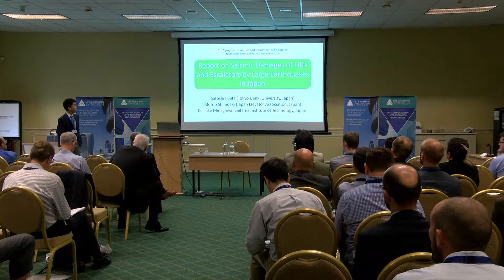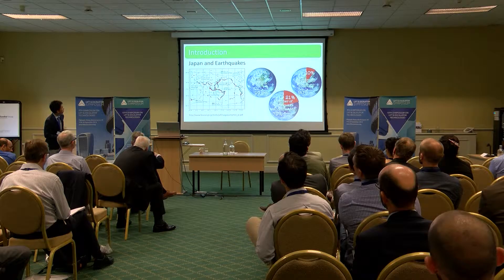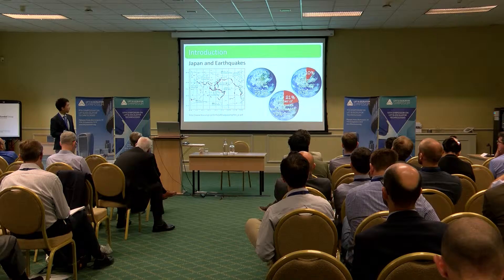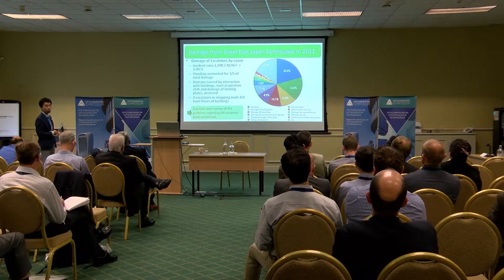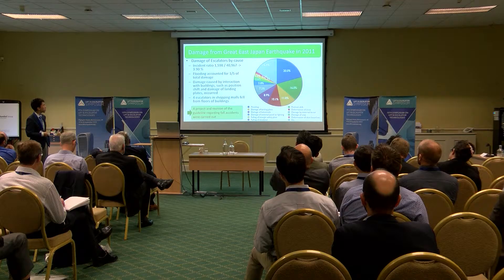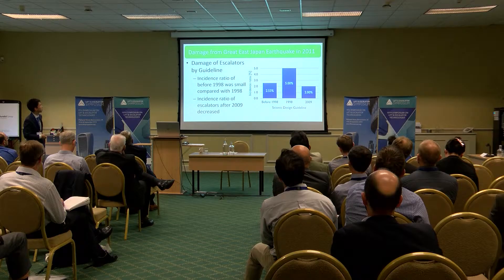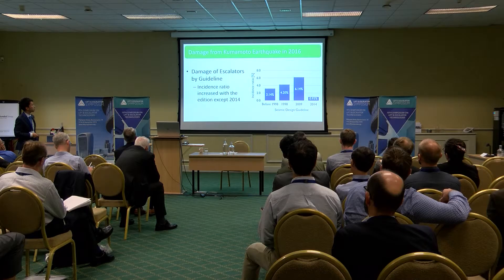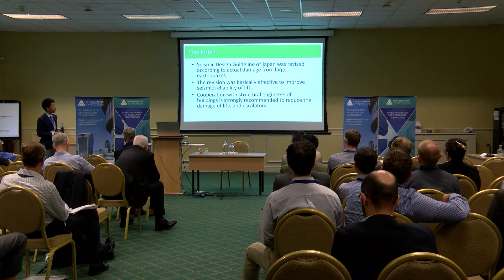Report on Seismic Damages of Lifts and Escalators by Large Earthquakes in Japan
Author - Keisuke Minagawa